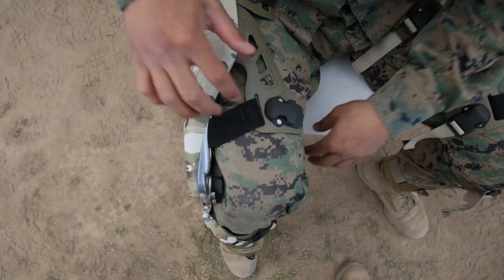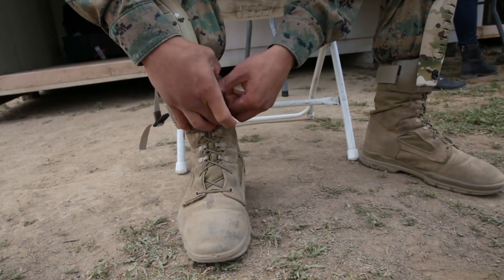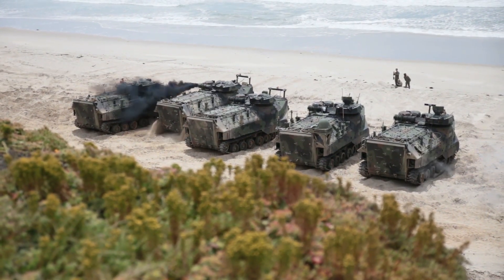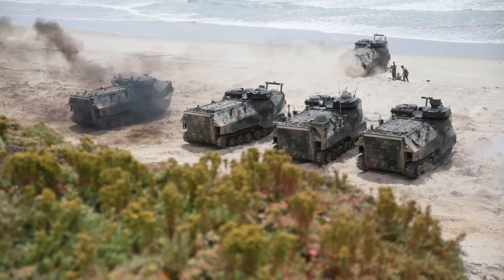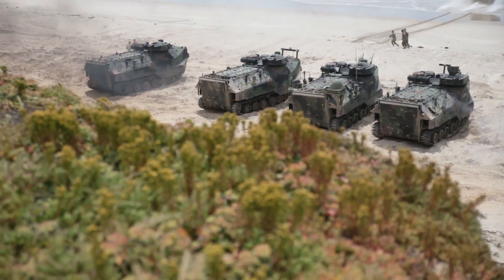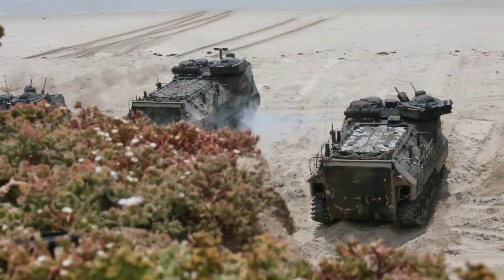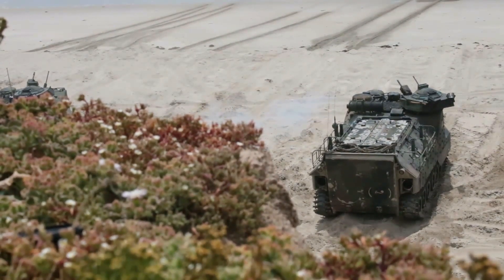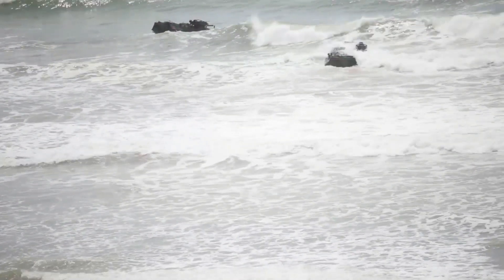Technology Exercise 2017 - Maneuver Exploration and Experimentation Advanced Naval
B-Roll package of the Ship-to-Shore Maneuver Exploration and Experimentation Advanced Naval Technology Exercise 2017 at Marine Corps Base Camp Pendleton, California. Marines and sailors will field-test more than 50 new technologies, everything from swarming unmanned surface vessels to self-driving Amtracs. The resulting force of these technological capabilities will integrate operations across all domains to include information and cyberspace.